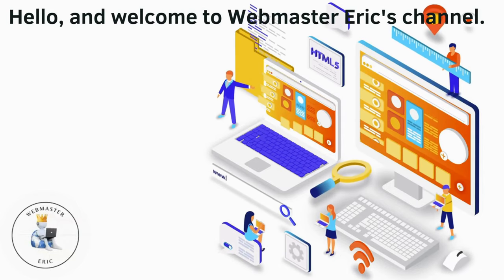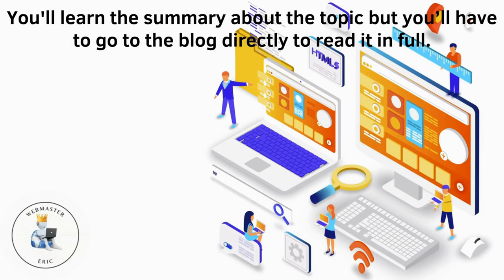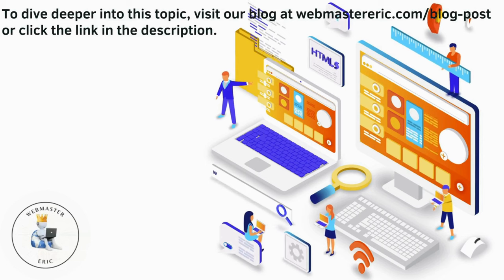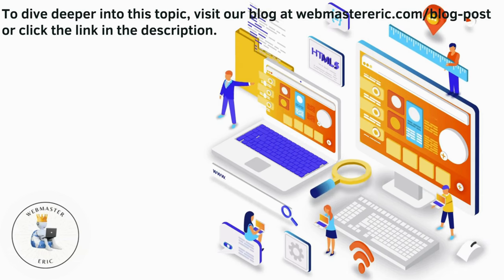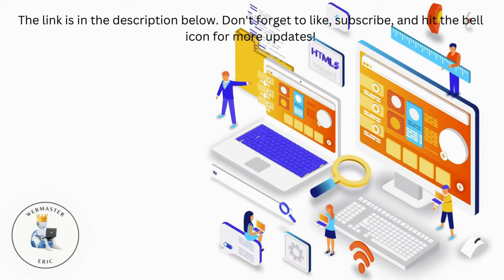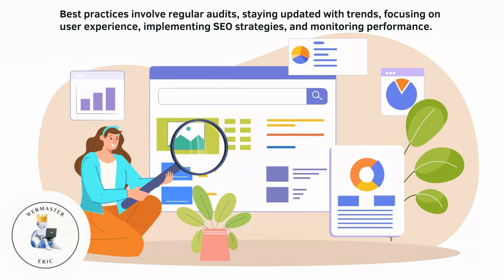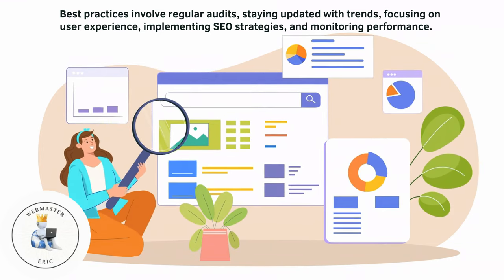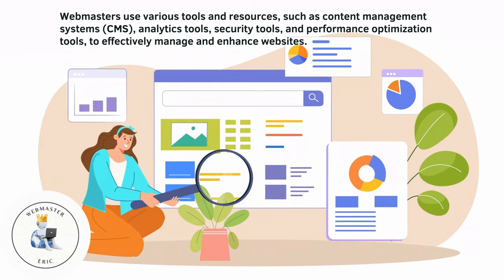Webmaster is Another Way of Saying Web Developer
Webmaster is Another Way of Saying Web Developer (A Short Summary)

Timestamps:
0:00 Introduction